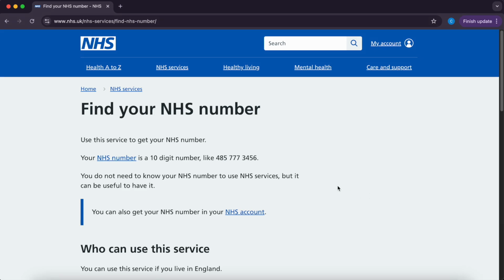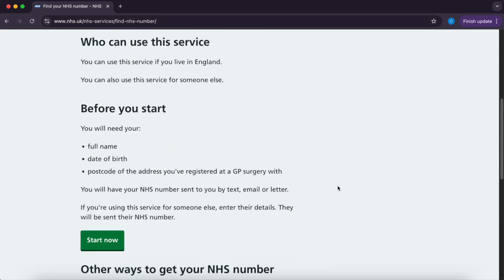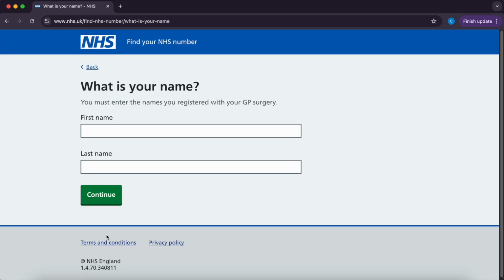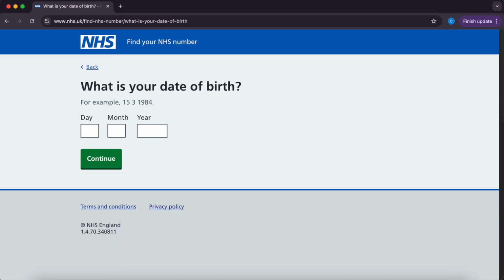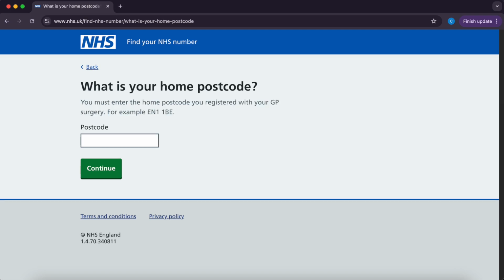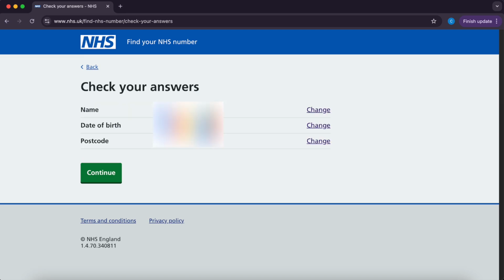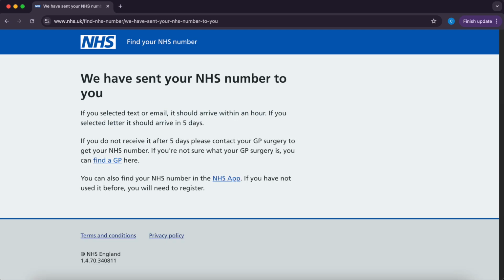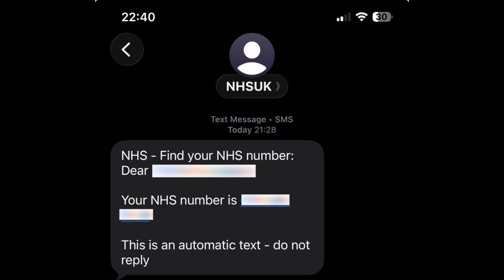How to Get NHS Number in UK - Find NHS Number EASY!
How to Get NHS Number in UK - Find NHS Number EASY! - Want to find your NHS number? In this quick and easy tutorial, I’ll show you exactly how to find your NHS number step-by-step using the official NHS website. This video covers essential medical information and simplifies the process of obtaining your NHS number

Need to find your NHS number in the UK? 🏥📲 In this quick and easy tutorial, I’ll show you exactly how to find your NHS number online step-by-step so you can access healthcare services and medical records when needed.

Perfect if you’ve lost your NHS number or need it for appointments, prescriptions, or registering with a doctor.

📲 What You’ll Learn in This Video:
✅ How to find your NHS number online
✅ Where to access the NHS number lookup service
✅ What information you need to retrieve your NHS number
✅ Where your NHS number appears on NHS letters and records

Your NHS number is a unique identifier used by the National Health Service to manage your healthcare records.

📌 This video is ideal for:
✔️ UK residents needing their NHS number
✔️ People registering with a GP
✔️ Anyone booking NHS appointments
✔️ Viewers searching “how to find NHS number UK”

💬 Got a question about NHS services? Drop it in the comments.